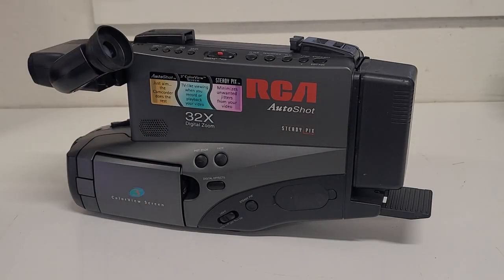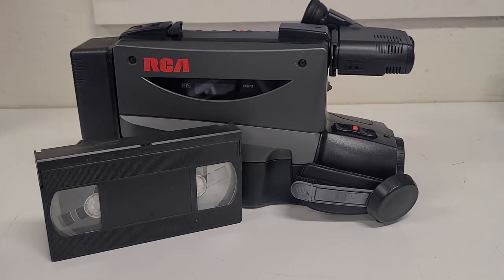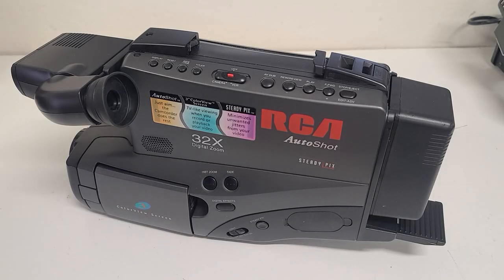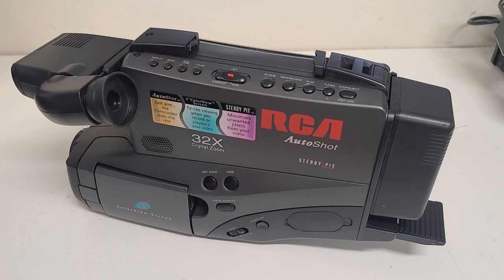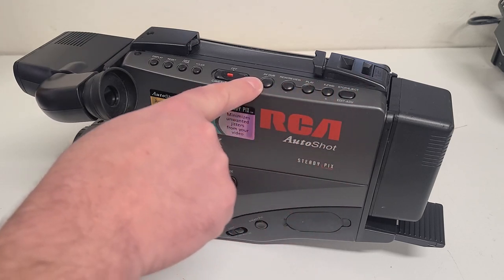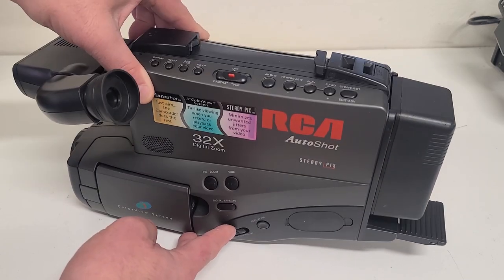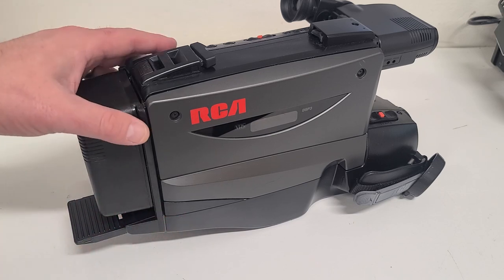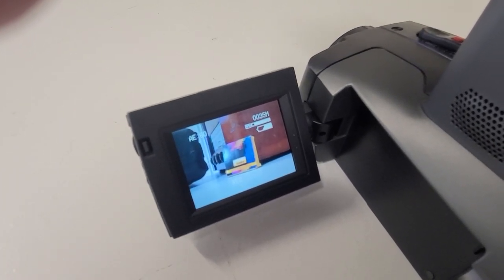THE CAMERA THAT CAPTURED OUR CHILDHOOD - VHS as a Home Movie Format- History & Live Video Comparison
If you're a child of the 1980s or 1990s, then chances are, your memories are captured on VHS. In this video, we'll take a look at the history of VHS as a home movie format, what happened to it, and take a tour of a typical 1990s VHS home camcorder. We'll even do a live video demonstration to compare the quality to modern formats.